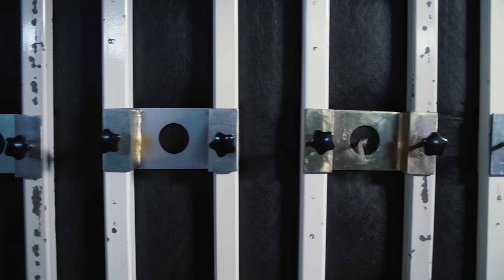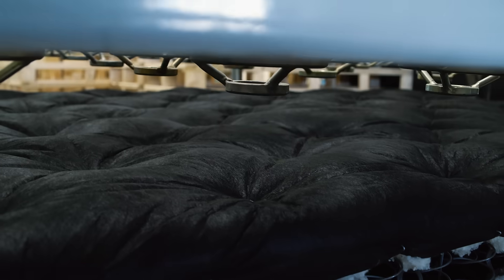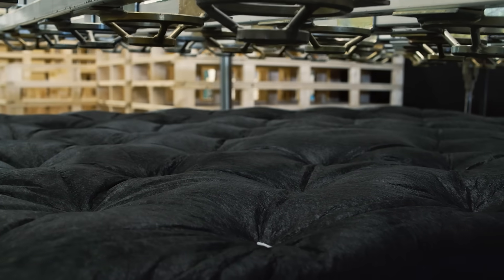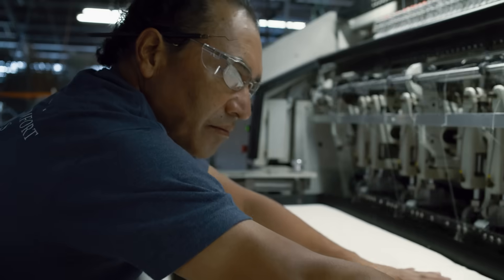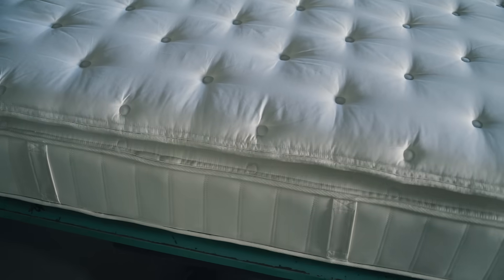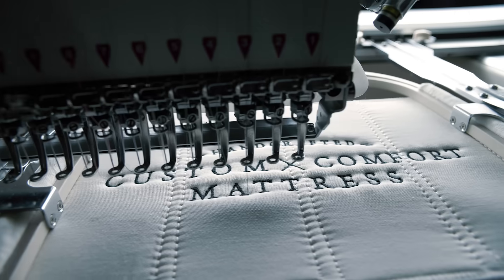What We’re Made Of - Custom Comfort Builds Double-Sided Beds with Natural Materials. 30v1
At Custom Comfort Mattress, we believe what’s inside a mattress and how it’s built is what really counts. We handcraft all of our beds from start to finish with traditional craftsmanship and natural materials. We take pride in creating the best sleep solutions for our customers. See why our time-honored, hands-on processes provide the best mattresses for quality, durability, and comfort.